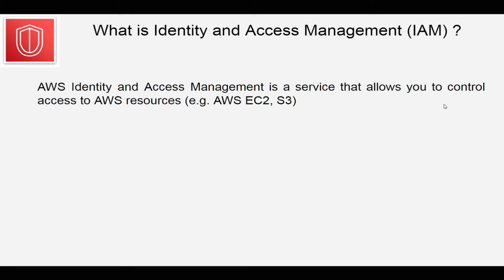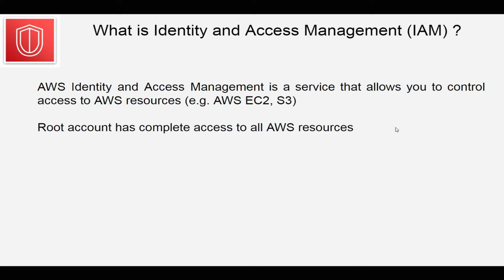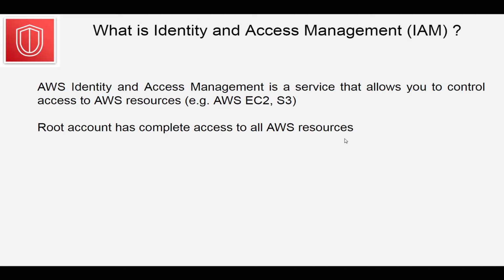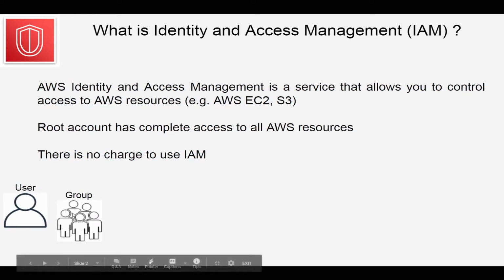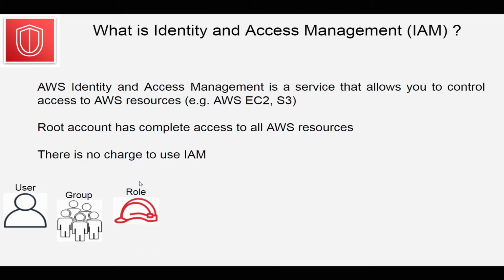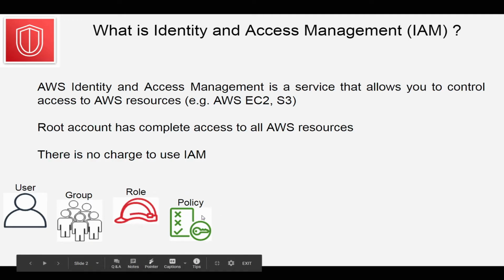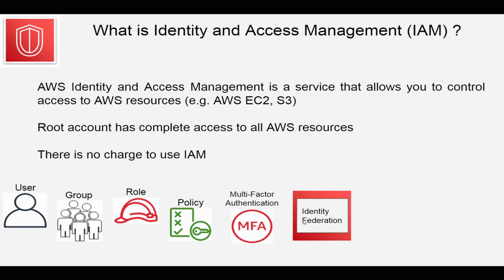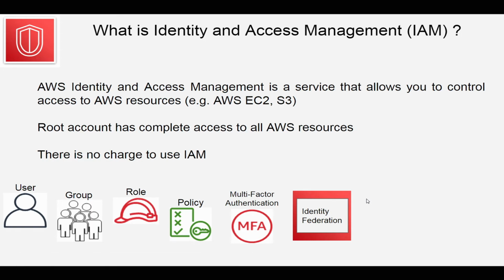AWS Certified Cloud Practitioner - Tutorial #12